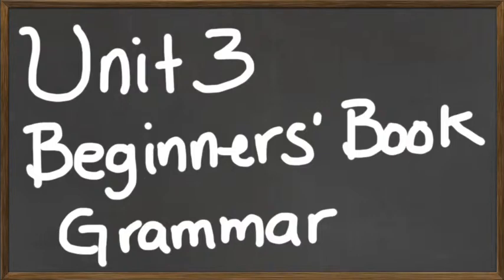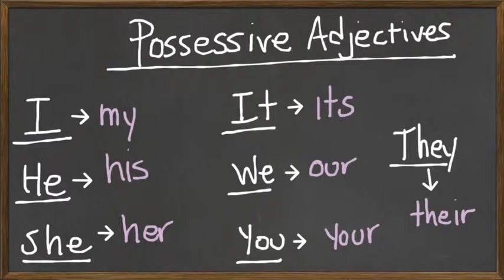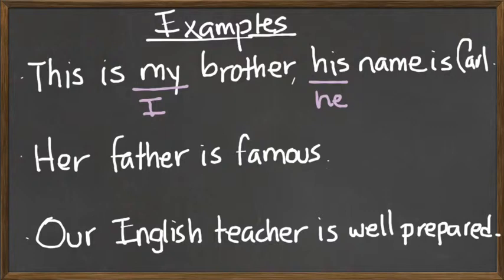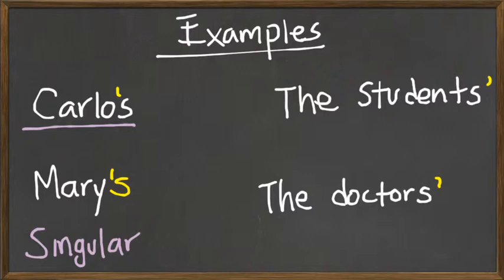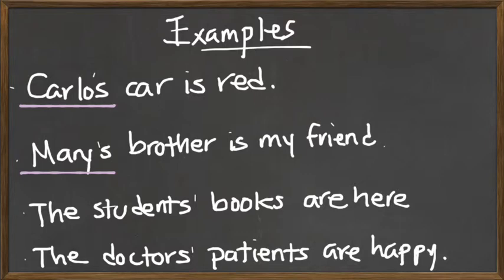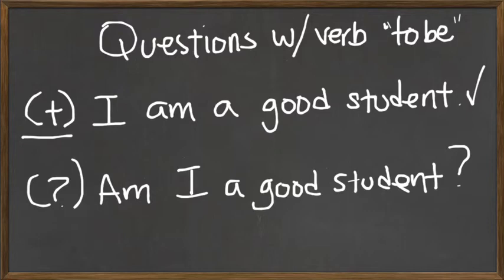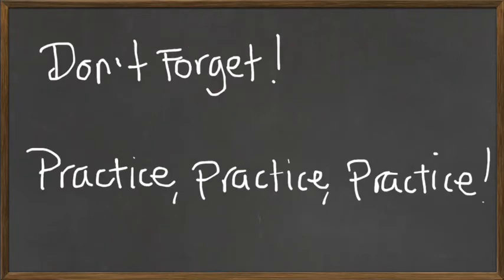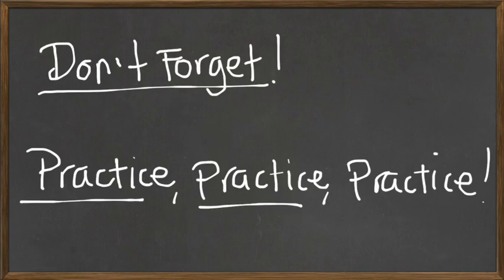GE Beginners Unit 3 Grammar